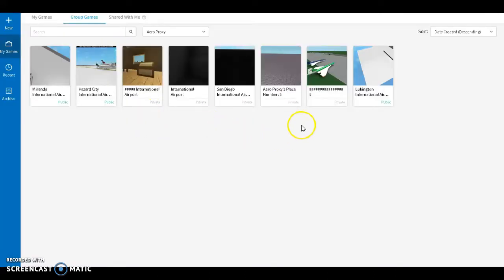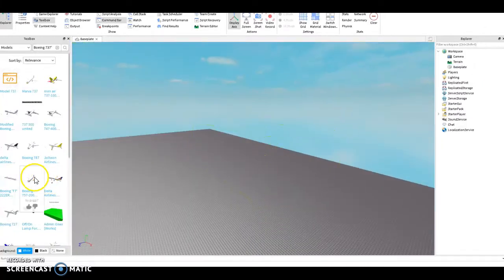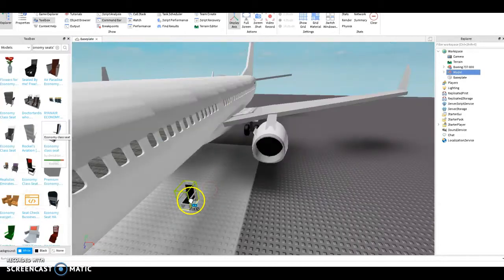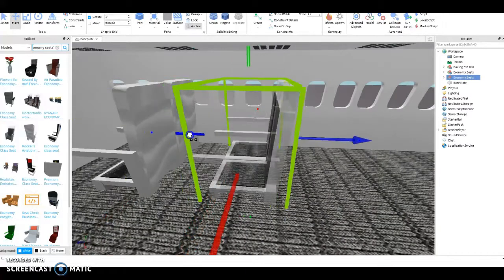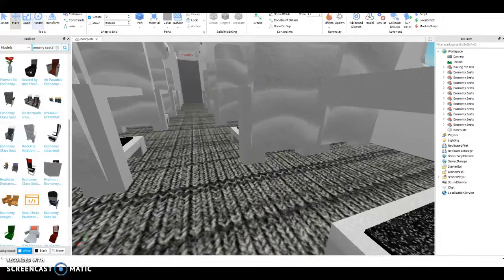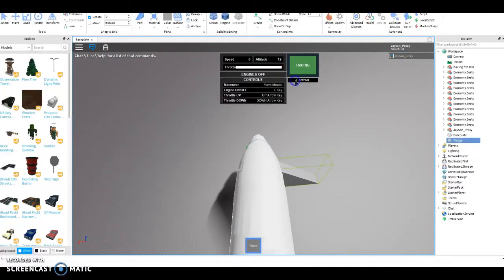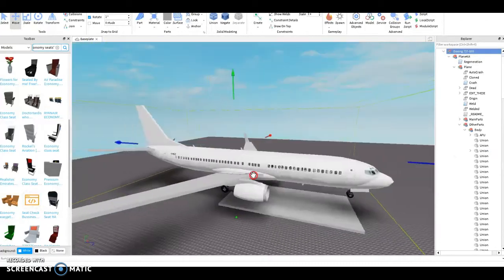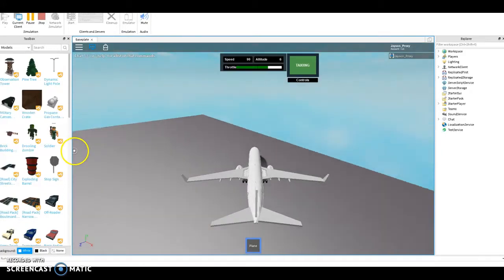How to put seats into an airplane NEW 2019!